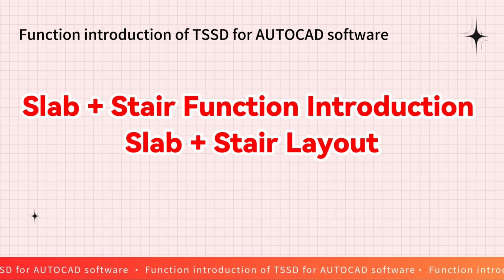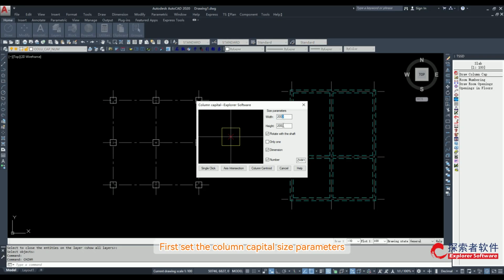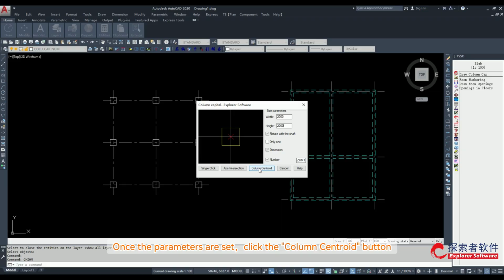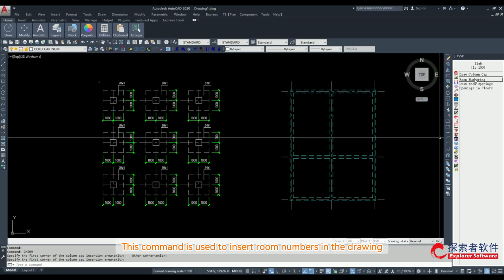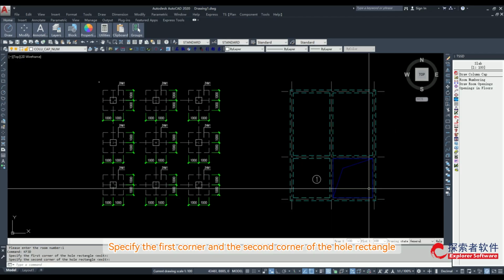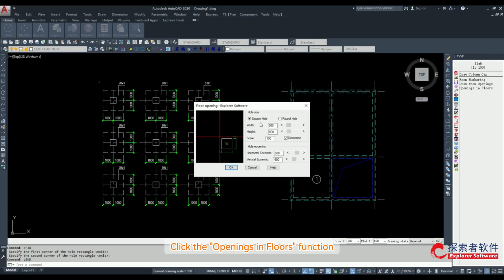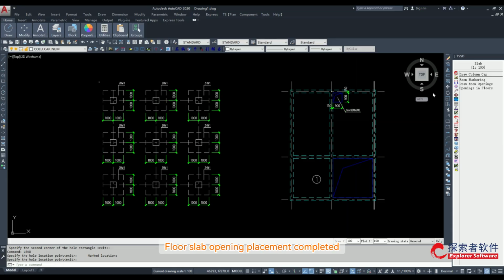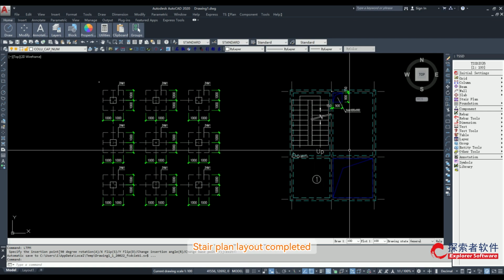TSSD Software：Fast, Batch, Automatic Draw Slabs and Stairs in AUTOCAD(part 15)tutorial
In this video, we will introduce how to draw slabs and stairs.